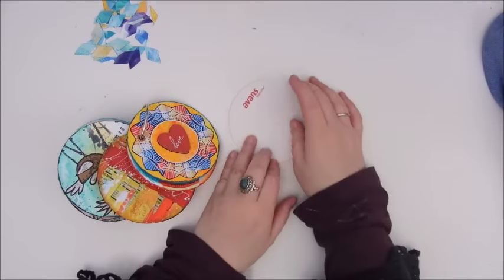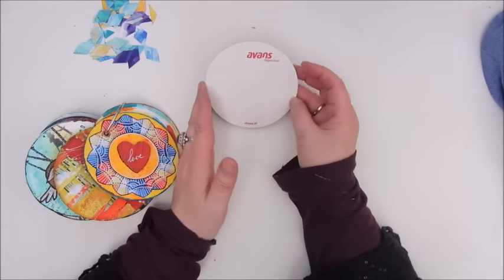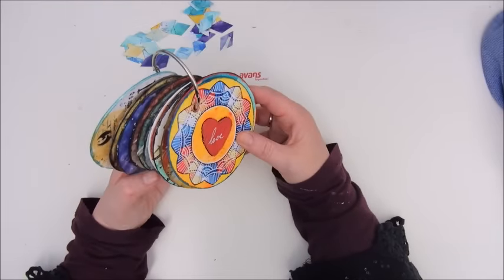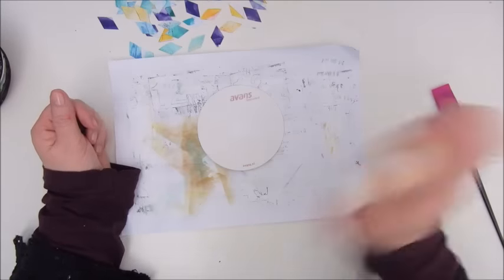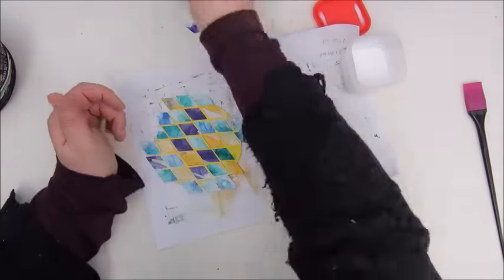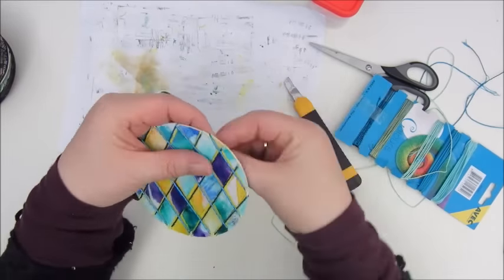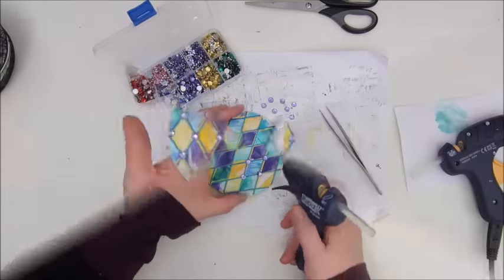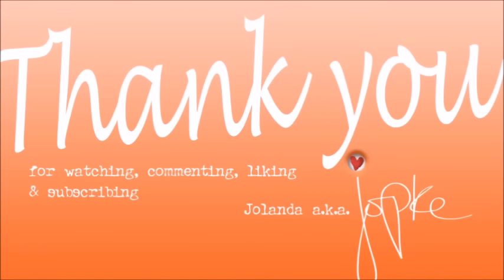Mixed Media Morsel # 15 Mosaic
MMM#15 Mosaic. Please play along if you like and visit the Mixed Media Morsel Facebook group: